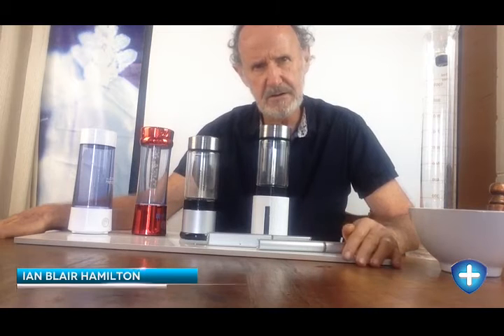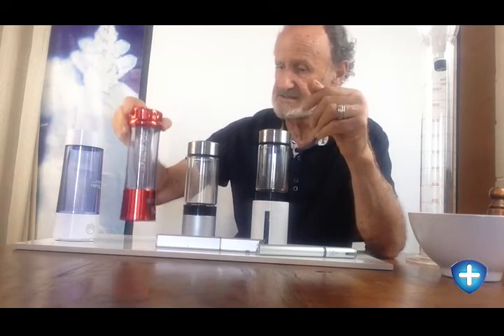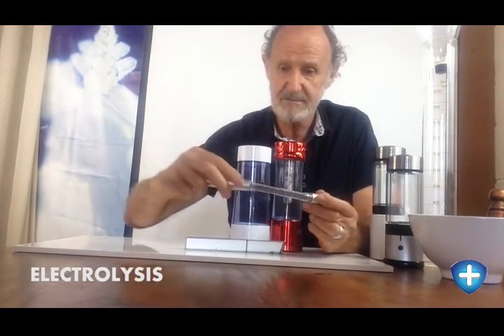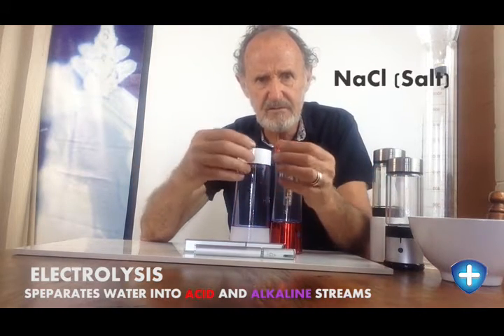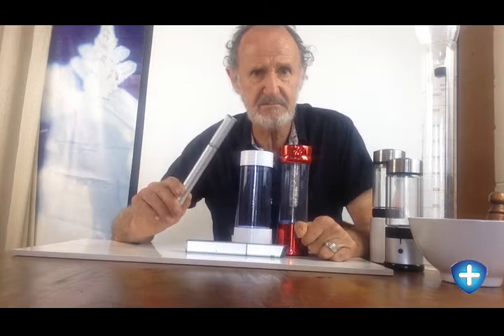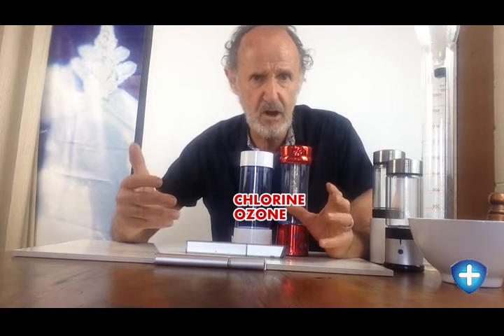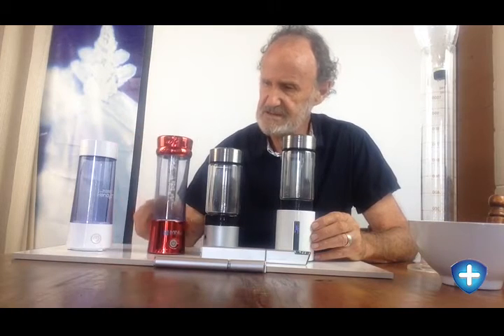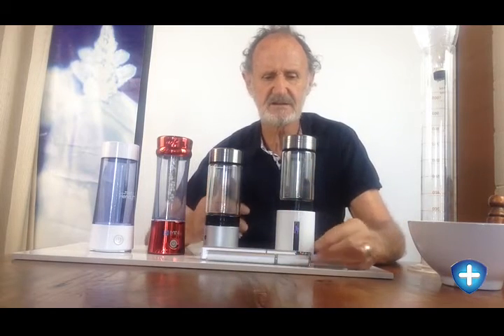Molecular Hydrogen Portables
Ian compares all the forms of portable hydrogen water makers and selects only one.